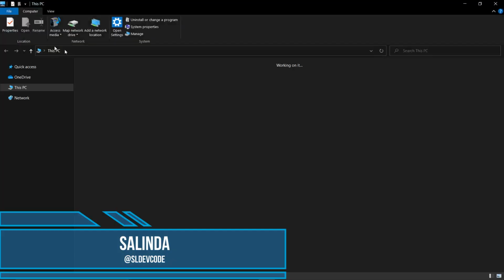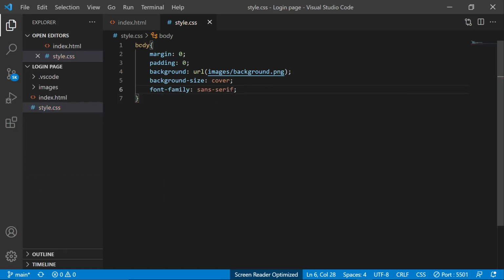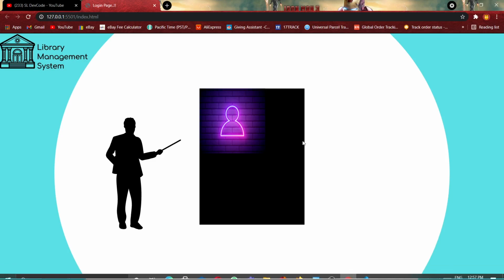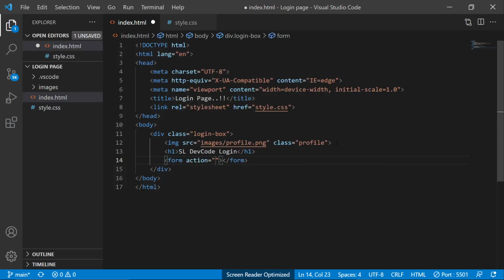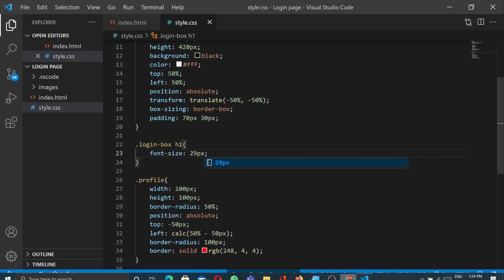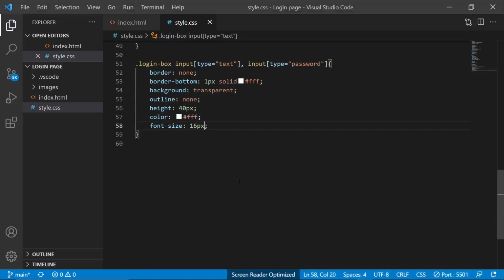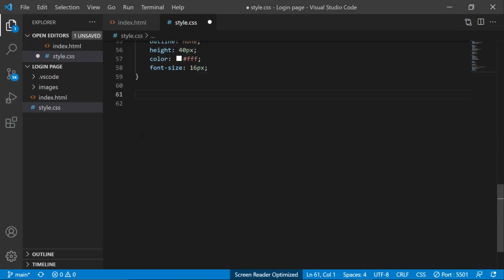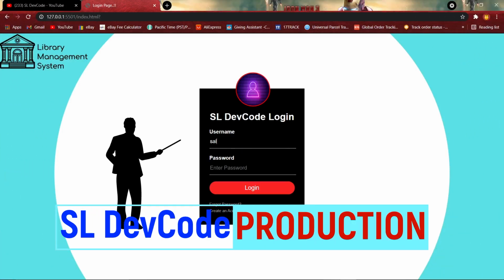HTML Tutorials & Projects 03 - How to Create a Login Form Using HTML & CSS | Sign In | Source Code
Hello... 💻

🛑 How to Make Website Using HTML & CSS Step by Step by | Source Code

In this video tutorial, we will build a simple Login Form Using HTML & CSS Step by Step. All the important links I have put in my video description including the source code. If you are interesting this project, you can download and try it your self. I hope you enjoyed this video.